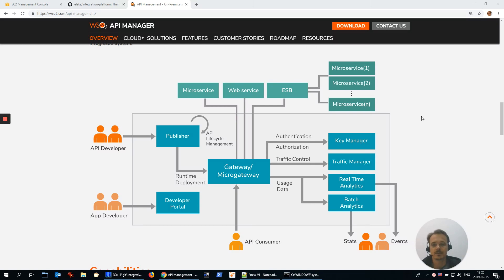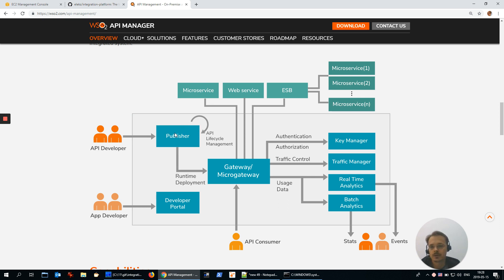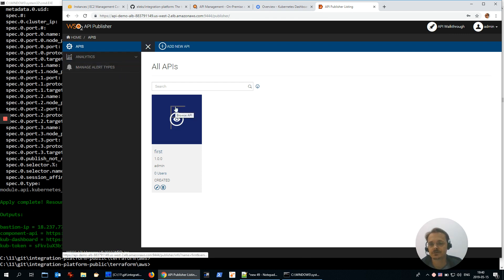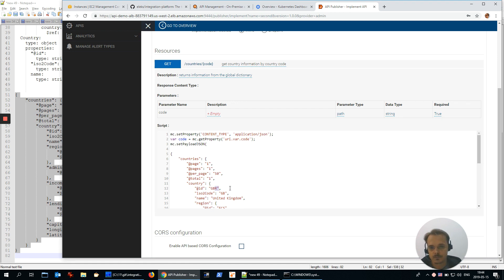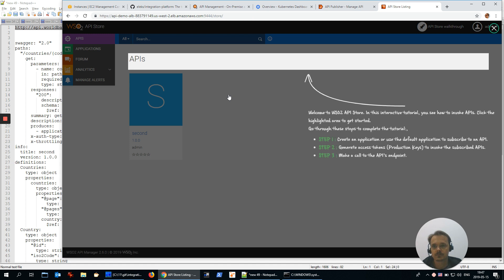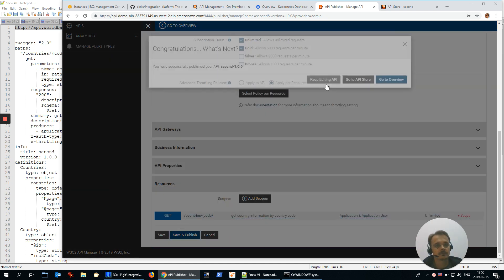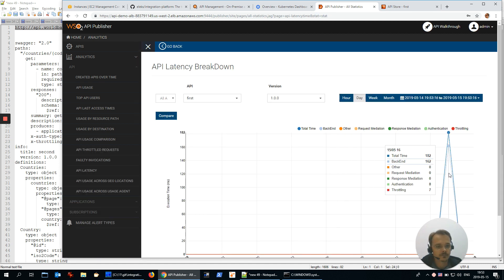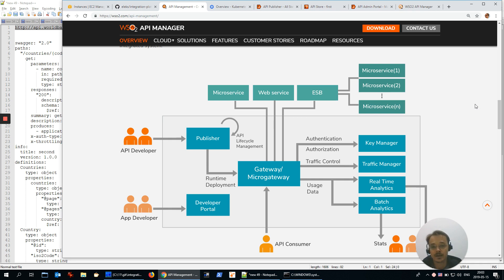WSO2 API Manager at Amazon cloud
Short overview of API Manager from WSO2 company and demo running at Amazon cloud.